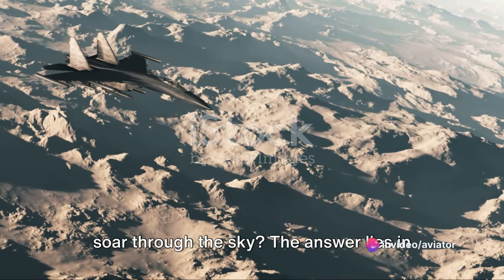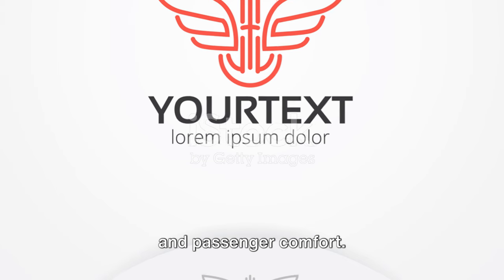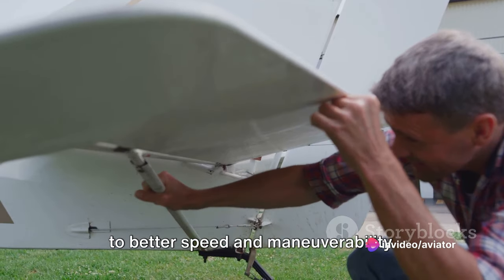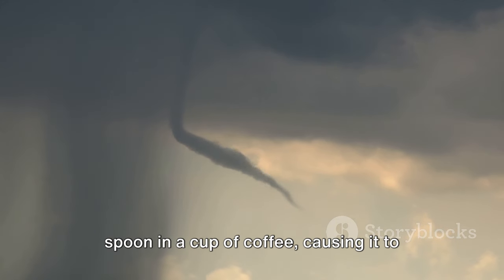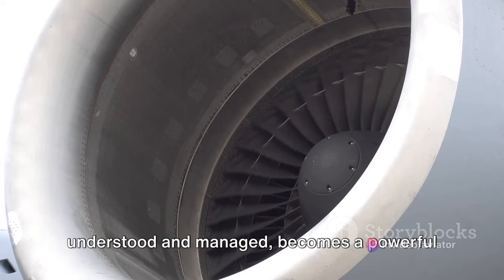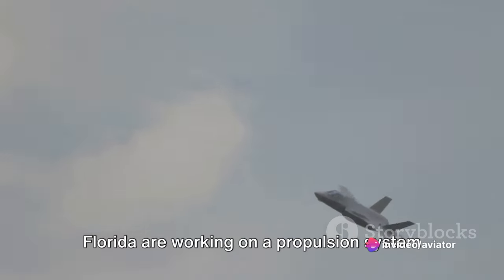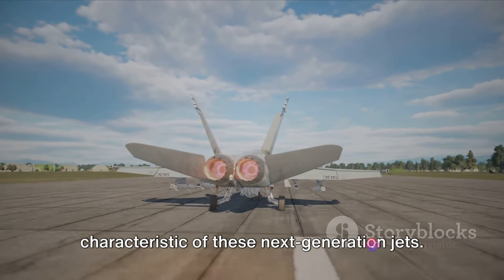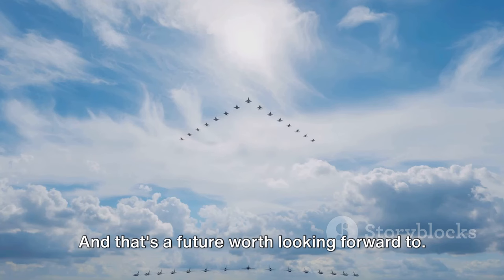The | Aerodynamics | of | Fighter | Jets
Buckle up, aviation enthusiasts! In this video, we delve deep into the captivating realm of fighter jet aerodynamics – from the intricacies of airfoil shapes to groundbreaking advancements on the horizon. Join us as we uncover the science behind these incredible machines and discover what makes them soar through the skies with unparalleled precision. Whether you're a seasoned pilot or simply fascinated by the world of aviation, this exploration is sure to leave you in awe.

OUTLINE:

00:00:00 The Basics of Airfoil Shape and Wing Design
00:01:48 The Power of Delta Wings
00:04:00 Managing the Boundary Layer and Flow
00:06:17 A Glimpse into the Future
00:08:30 The Next Generation of Fighter Jets